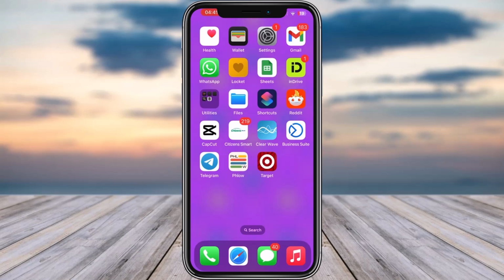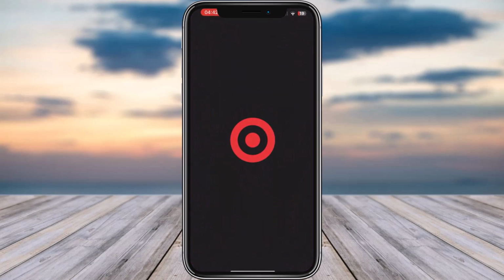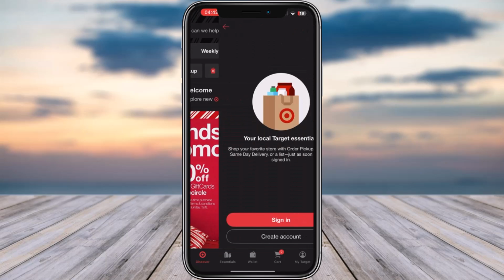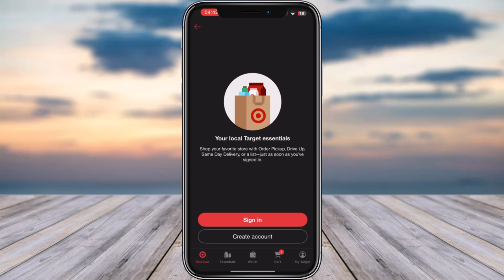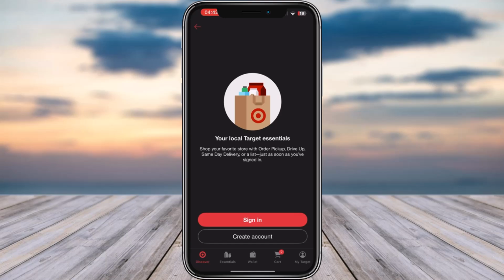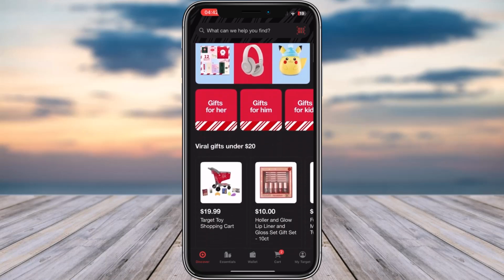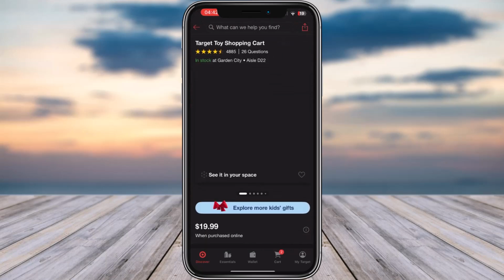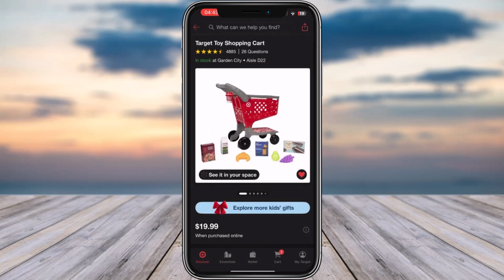How To Make a Wishlist on Target!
Hello everybody, welcome back! n today’s video, we’re showing you how to create a wish list on the Target app. Whether you’re organizing your future purchases or sharing your wish list with friends and family, this guide will walk you through the entire process.

Steps to Create a Wish List on Target
 Open the Target App

Launch the Target app on your phone.
Ensure you’re signed in to your account. If you haven’t created an account, sign up first.
 Navigate to the Wish List Section

Tap on the “Registry & Lists” section in the app.
Select “Make a List” or “Create Wish List.”
If prompted, sign in with your credentials to proceed.
 Set Up Your Wish List

Name your wish list (e.g., “Birthday Wish List” or “Holiday Gift Ideas”).
Optionally, add a description or set the wish list as private or shared.
 Add Items to Your Wish List

Browse products by searching or exploring categories.
When you find an item you want to add, tap on it.
Tap the heart icon (favorite) to save the product.
From the favorites section, you can organize items into your newly created wish list.
 Organize Your Wish List

Go back to the Registry & Lists section.
Open your wish list and review the saved items.
Add more products by tapping “Add Item” or remove products you no longer want.
 Share Your Wish List (Optional)

To share your wish list, tap the share icon or invite button.
Copy the link or share it directly through email or messaging apps.